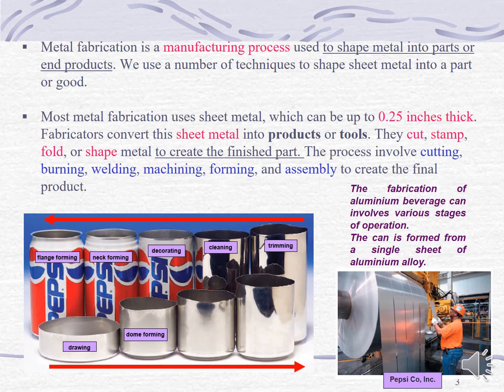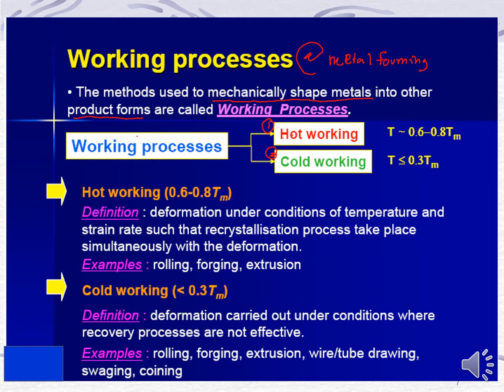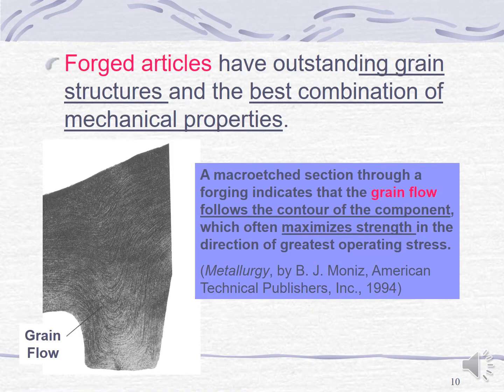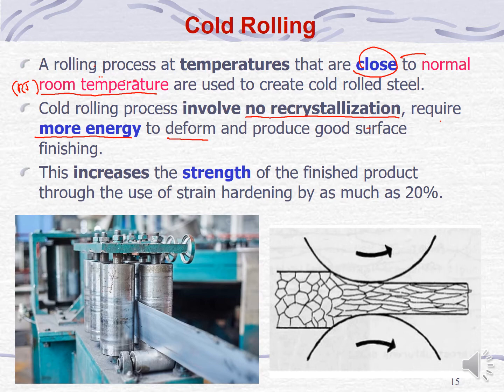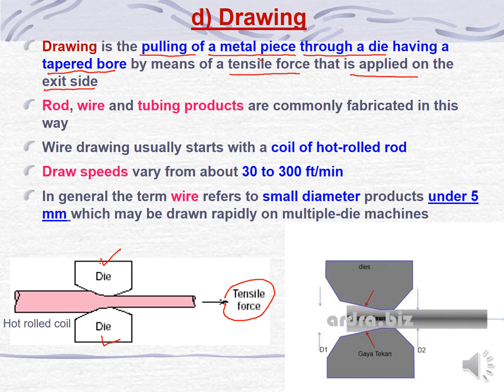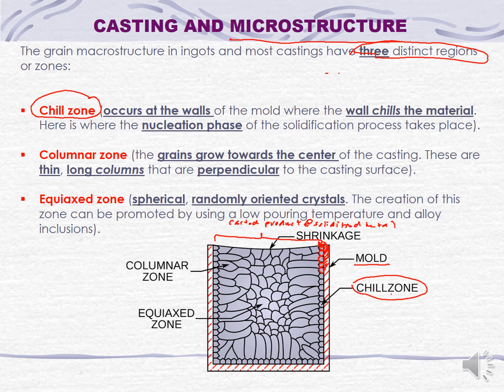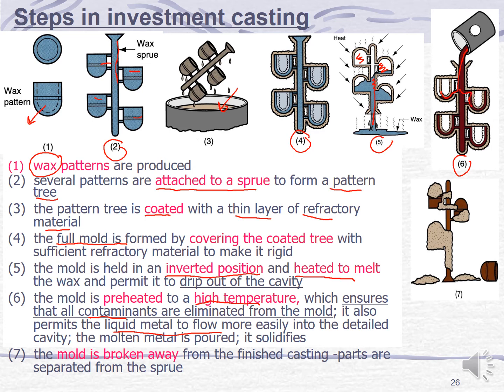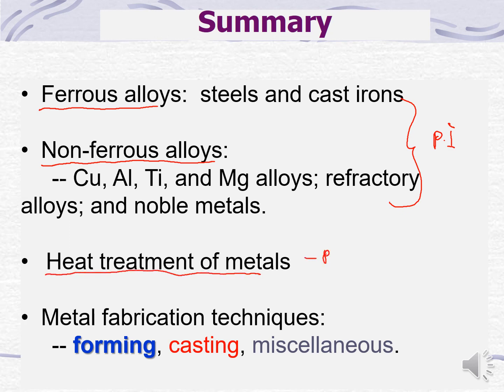Chapter 8 Characteristics, Processing and Applications of Metals and Alloys Part III